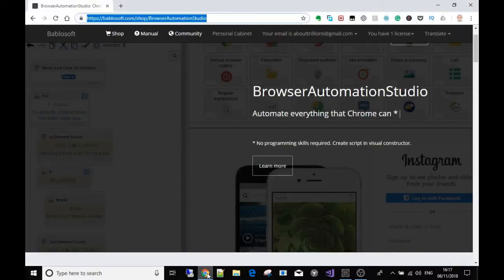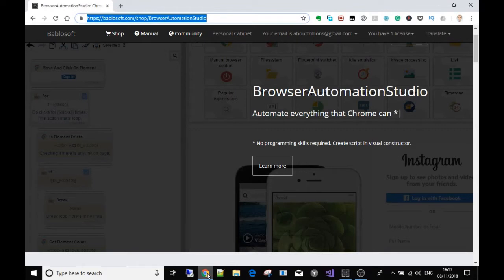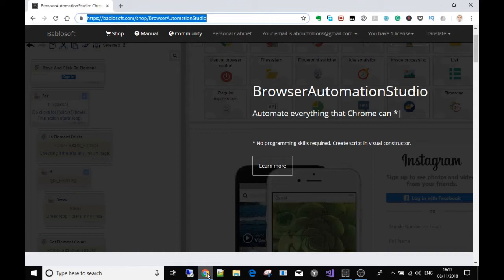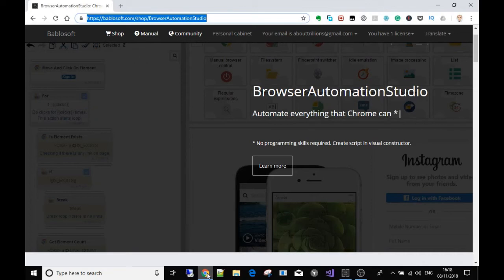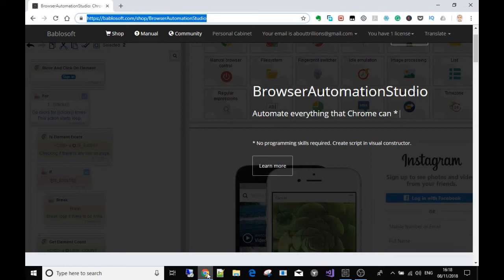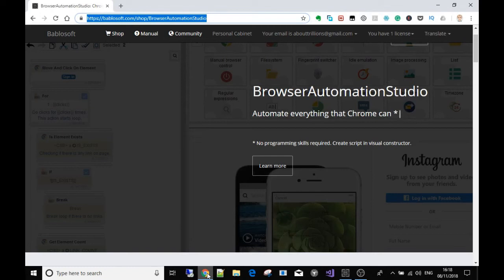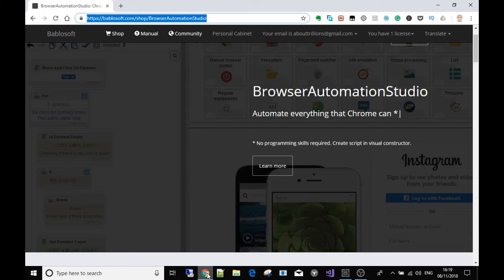How to use browser automation studio part 1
Learn how to make bots without the need to code

build a bot (which is not hard) join us today at the bot empire. :)